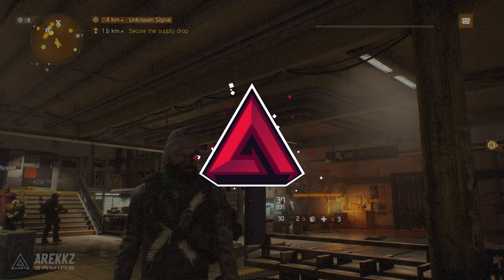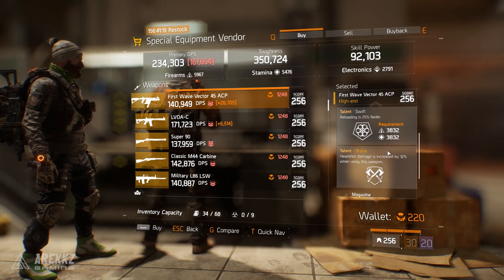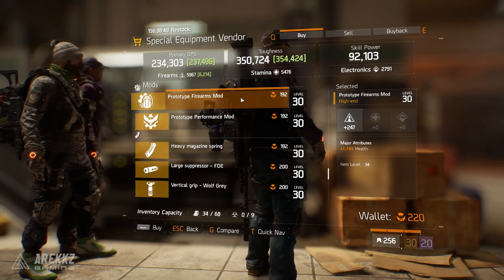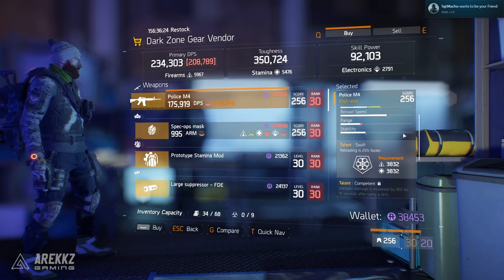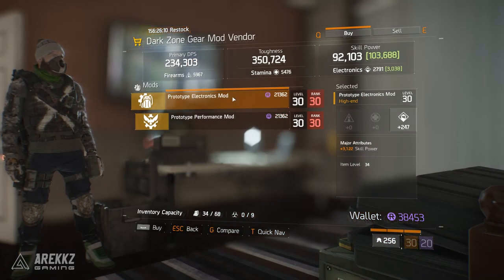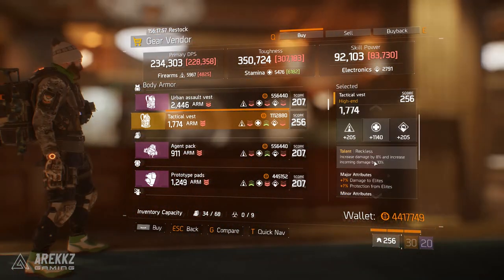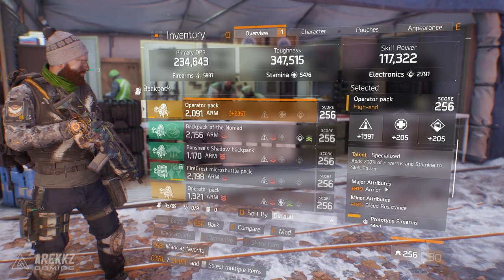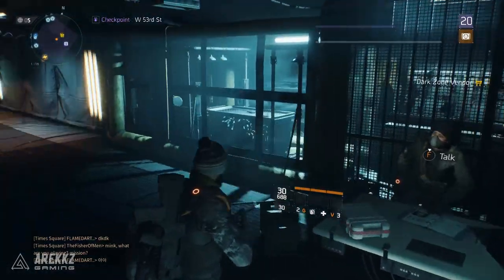The Division | All Vendor Reset - AMAZING LVOA-C For Sale! (December 17th)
Here's what's new in this week's vendor reset in The Division.

CPU: Intel i7 6700K
CPU Overclocking: 4.6Ghz - Stable OC on all CPU cores
Water Loop Coolant: Mayhem Aurora Red
Additional Static Pressure Fan: Corsair SP120 LED Red High Static Pressure 120mm Fan
RAM: 16GB Corsair 3200mhz Vengeance LPX DDR4 (2x8GB)
Graphics card: GeForce® GTX 1080 Founders Edition 8GB
Motherboard: Asus Z170 Pro Gaming
Operating System: Windows 10 Home (64-bit)
Hard Drive: ADATA 240GB Premier SP550 SSD
Secondary Hard Drive: 2TB S-ATAIII 6.0Gb/s
Case Vinyl: CUSTOM
Case:  Corsair Carbide 600C Windowed
Additional Case Fan: Corsair AF120 LED Red Quiet Edition High Airflow 120mm Fan
Braided Cables: PSU Braided Extension Cable set Red
PSU: 650W Corsair RMX Fully Modular
Sound Card: On-board 7.1 Audio